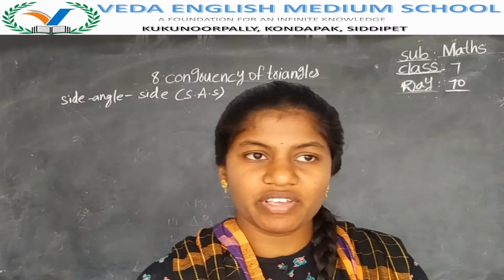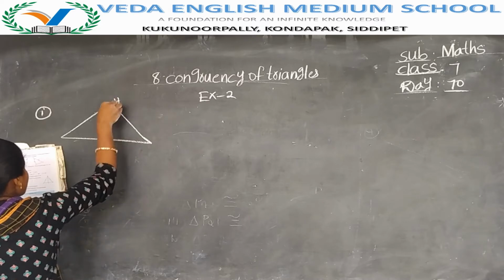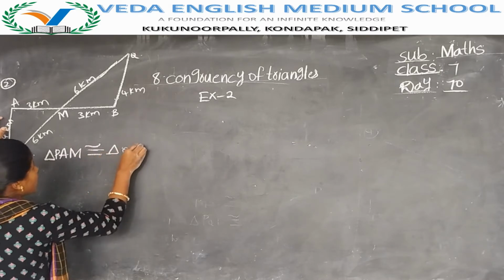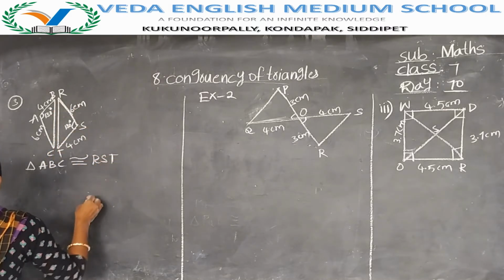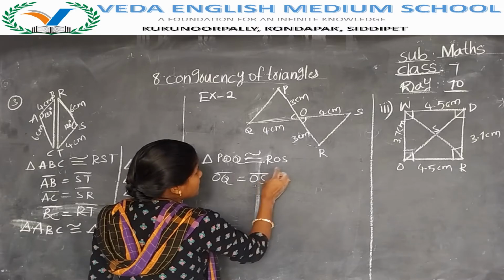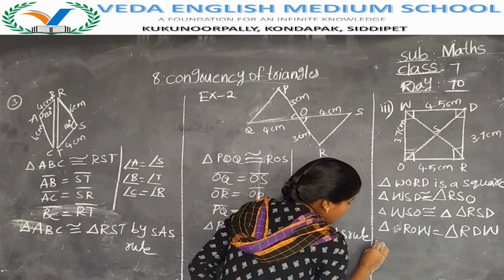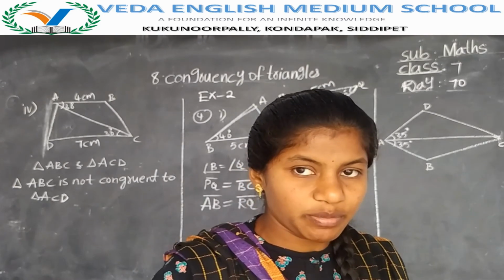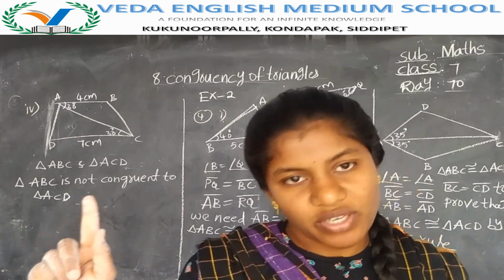7th CLASS MATHS# (DAY 70) Chapter 8 Congruency Of Triangles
7th CLASS MATHS# (DAY 70) Chapter 8 Congruency Of Triangles